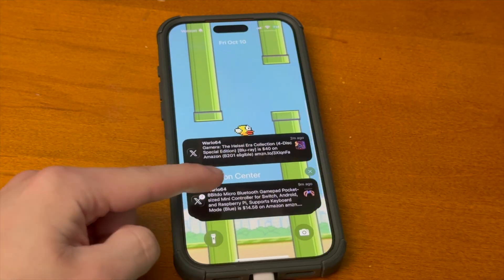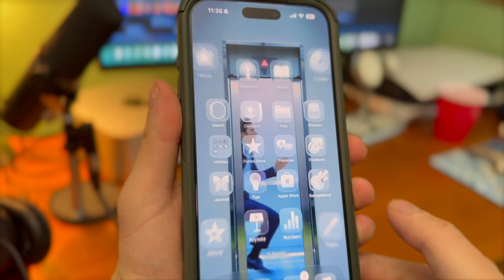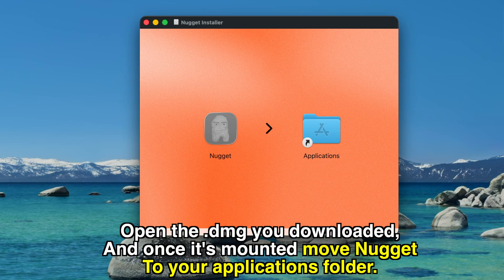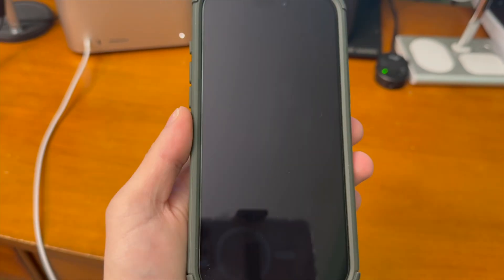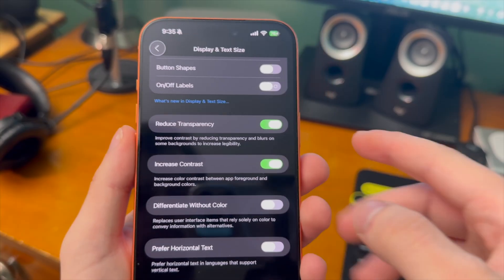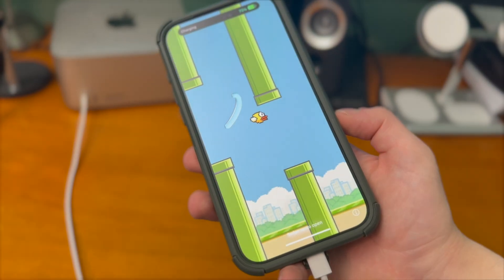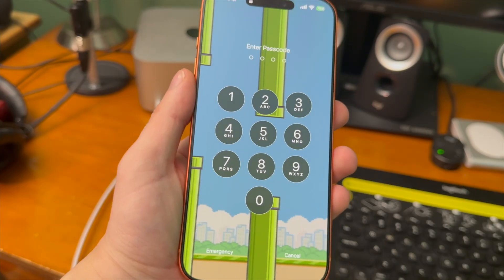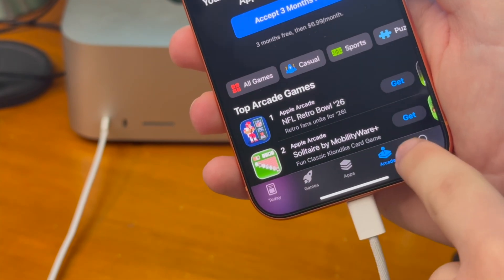How to DISABLE Liquid Glass on iOS 26 Using Nugget!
It’s not 100% perfect, but it’s pretty awesome that we can do this.

iOS 26.1 is now out which lets you get a new "Tinted" glass view!